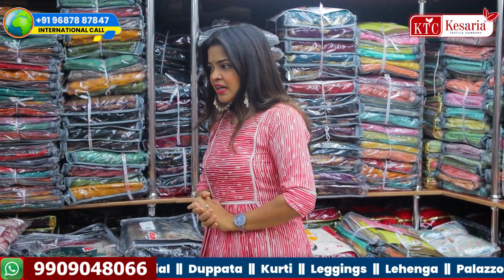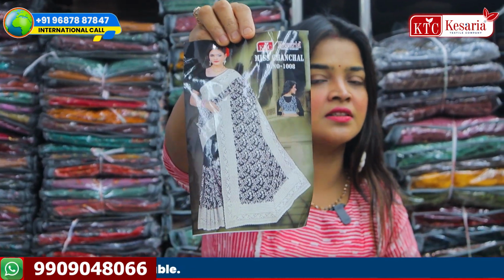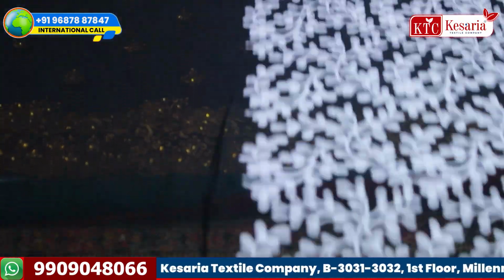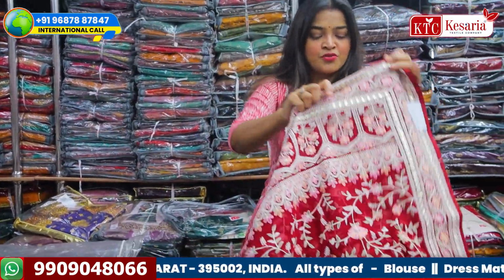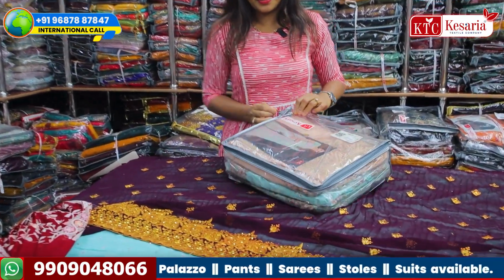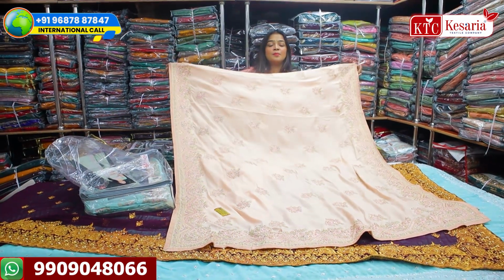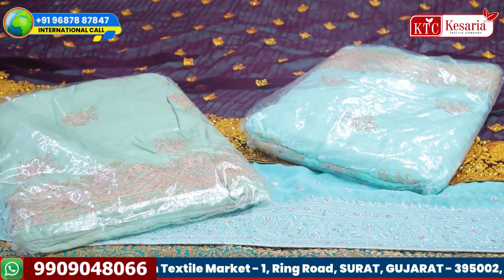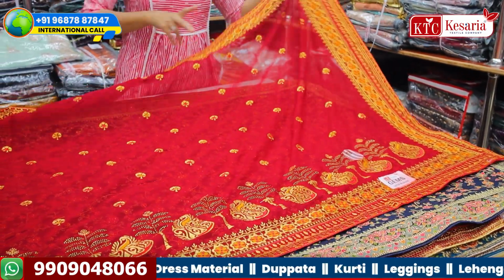Designer Embroidery Saree Surplus Collection | Embroidery Saree Wholesaler - Kesaria Textile Company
👉 Address     - B-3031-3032, 1st Floor, Millennium Textile Market - 1,
                             Ring Road, Surat, Gujarat, India - 395002

🌐 Explore the vibrant world of Indian sarees with Kesaria Textile Company Exports! 🌟 In this video, we delve into the fascinating realm of designer saree exports, spotlighting the top players in the industry and focusing on the renowned Kesaria Textile Company.

👗 Elevate your fashion experience as we showcase the finest craftsmanship and artistic brilliance that sets Kesaria Textile Company apart as one of the biggest saree exporters in India. From traditional handwoven masterpieces to contemporary designer sarees, Kesaria Textile Company offers a diverse range that caters to global fashion enthusiasts.

🌼Why Choose Kesaria Textile Company🌼
✅ 10,000+ Designs
✅ Factory Rates, Any Quantity
✅ Worldwide Shipping & COD 🌏
✅ 45,000+ Happy Customers
✅ E-Catalogue & Order via Video Call 📹
✅ Pickup & Drop in Surat ✈️
✅ Empowering Start-ups 💼
✅ 100+ New Designs Monthly 🆕